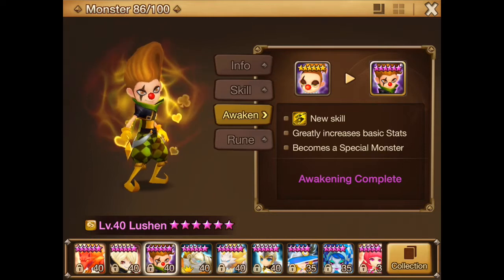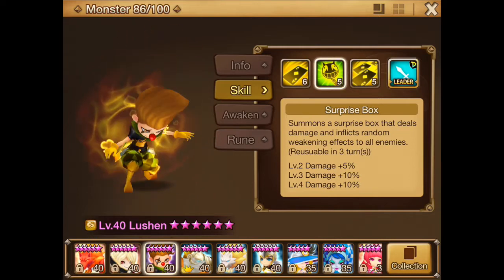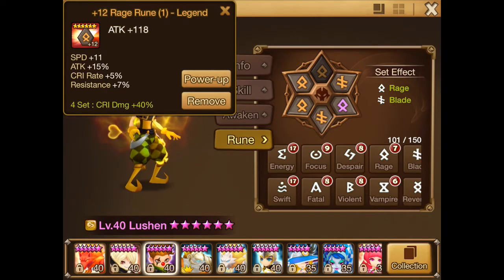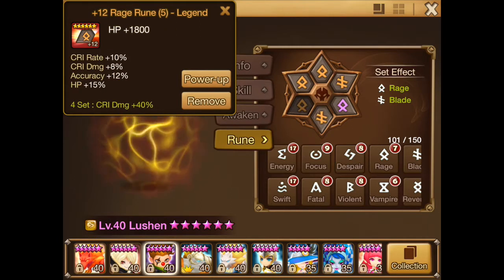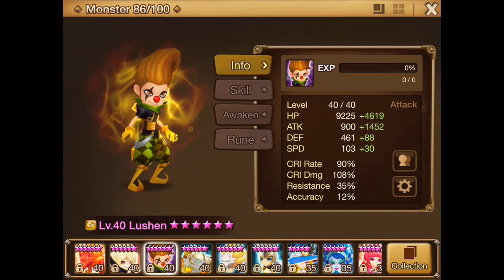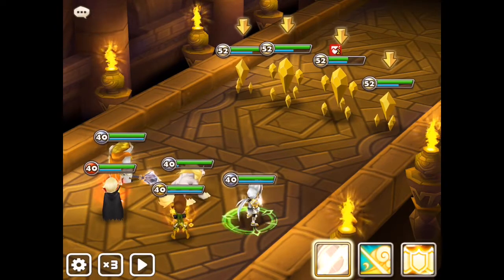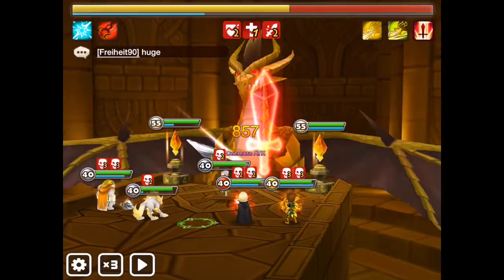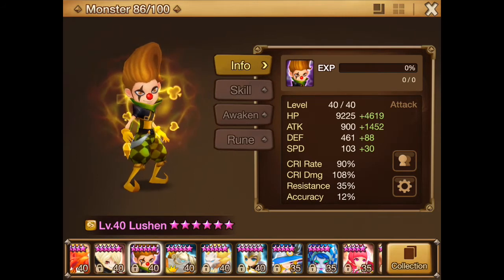Summoners war - Monster showcase - Lushen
Lushen
- Skills
- Rune build
- Stats
- Action